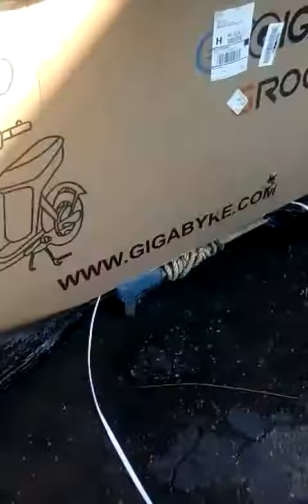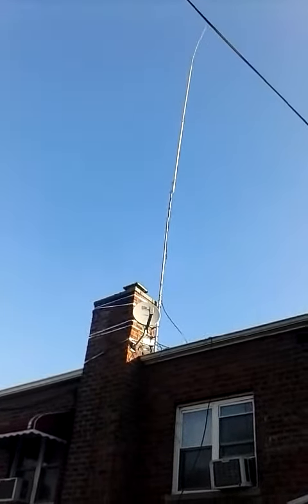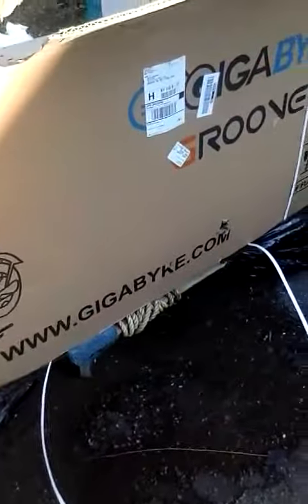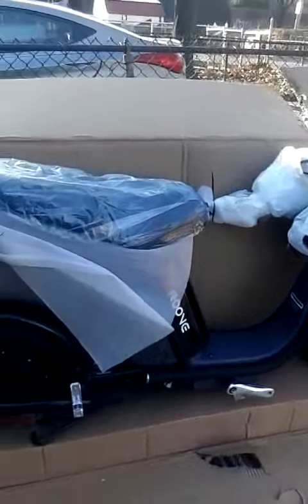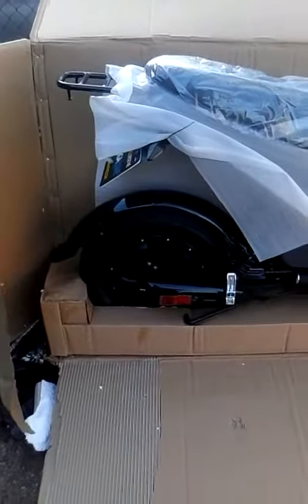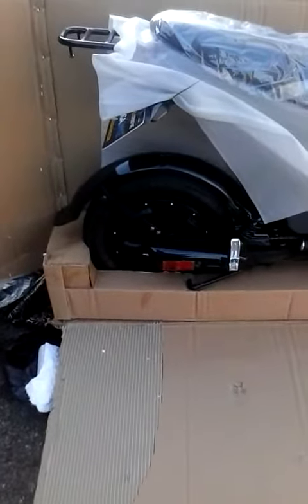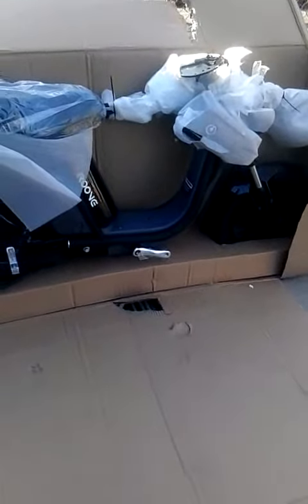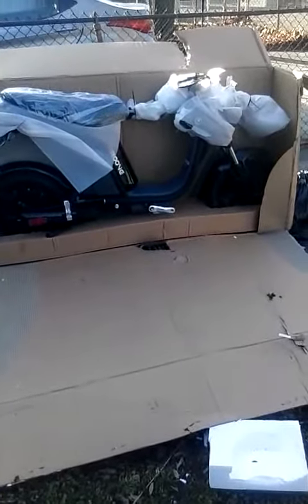UP$KIEDATE. 😱._20161214_094543.